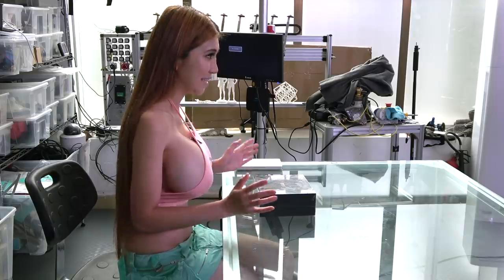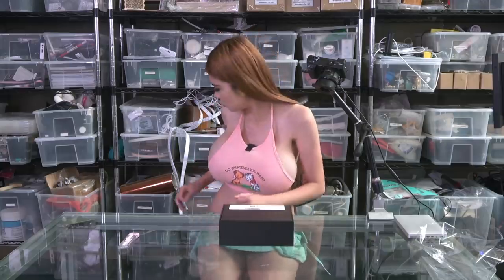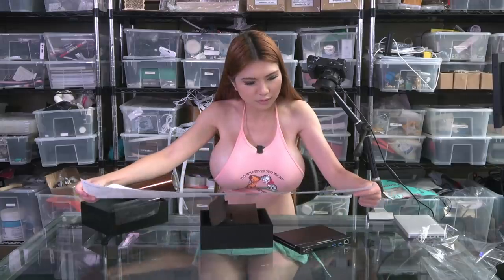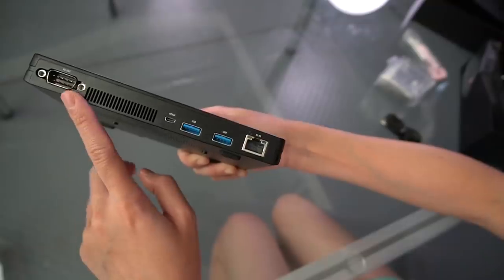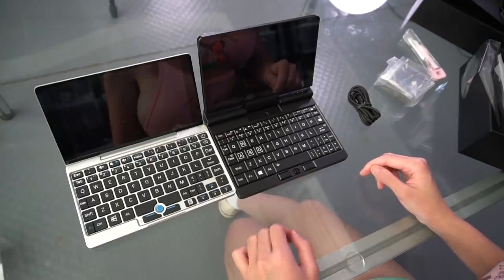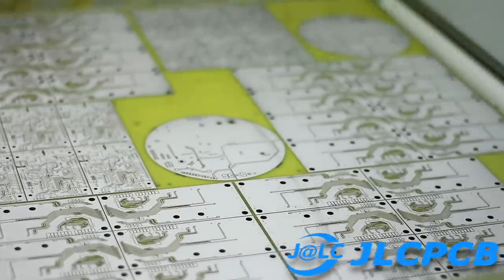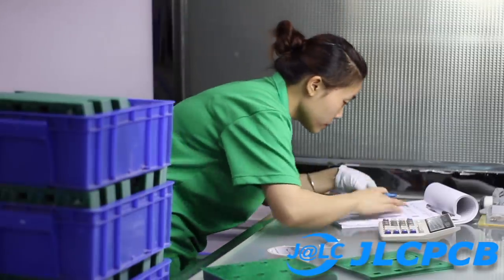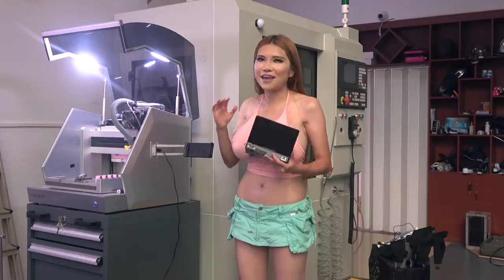Banggood One Netbook A1 Review and Carvera Benchtop CNC Sneak Peek!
I take a look at the One Netbook A1 Intel M3 from Banggood, then hook it up to my new Makera, Carvera CNC machine to try it out!.